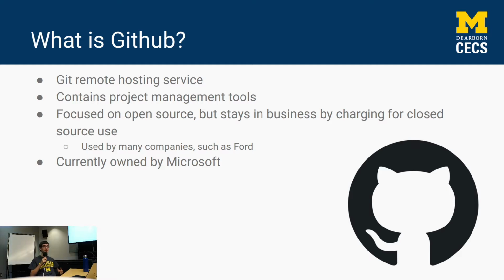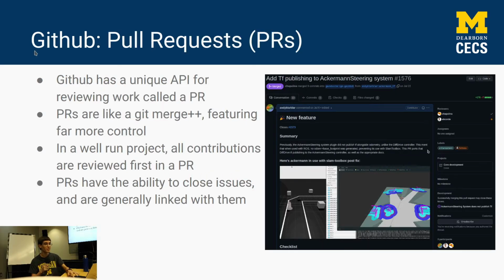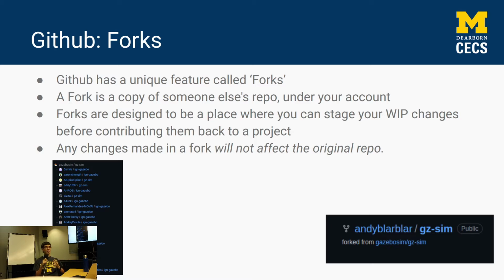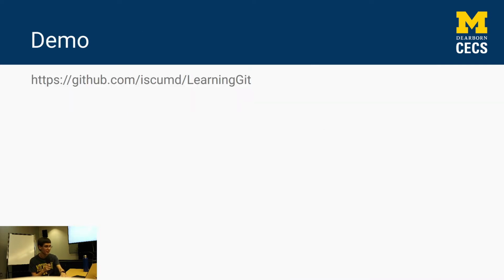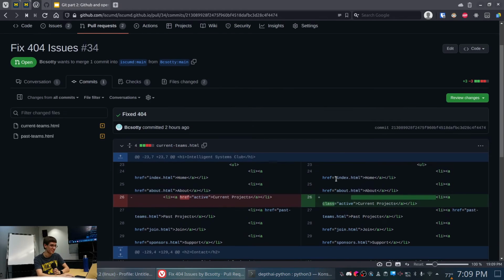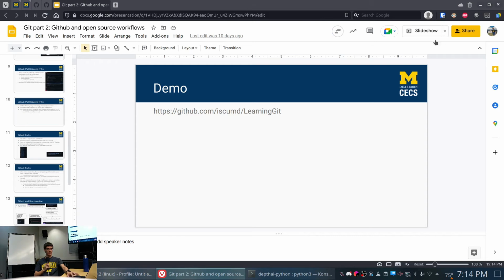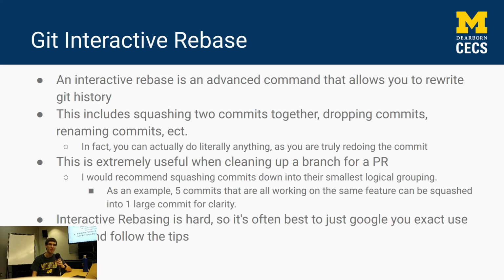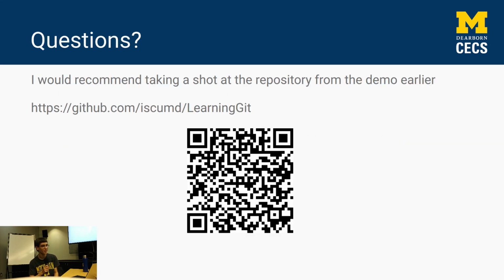A Guide to Open Source Contribution using Github